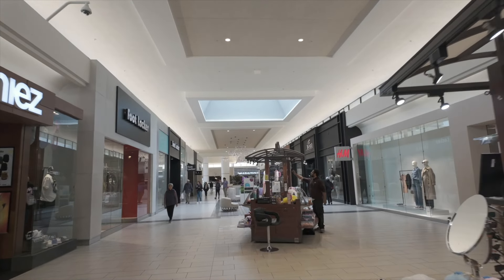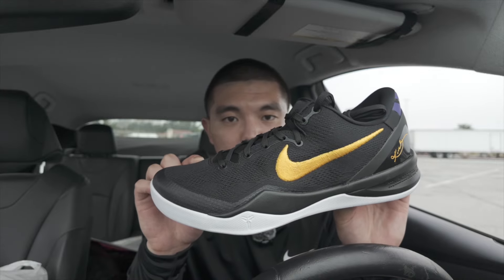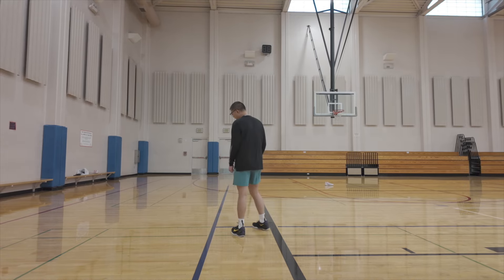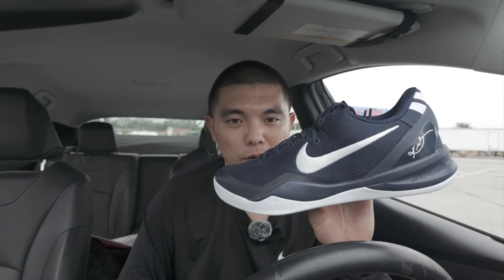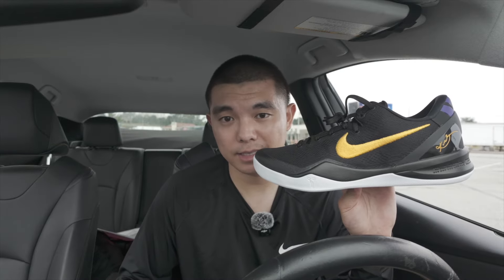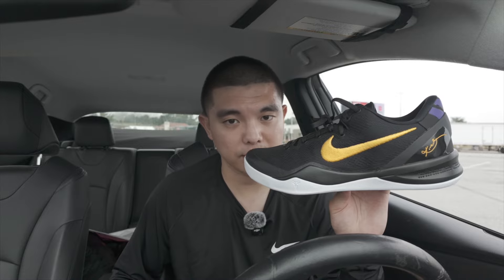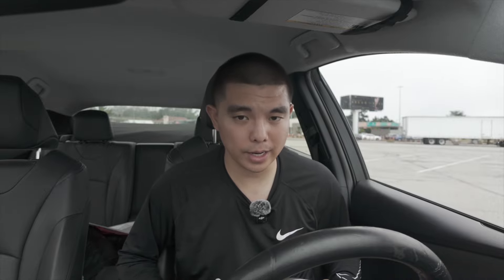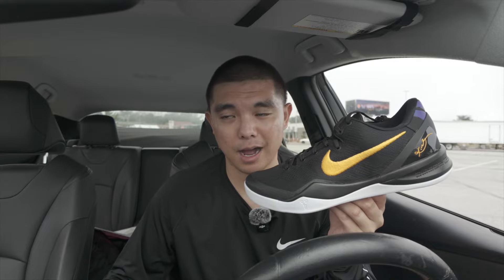Picking Up The Kobe 8 Protro Team Bank!